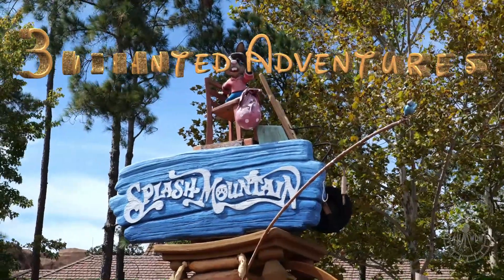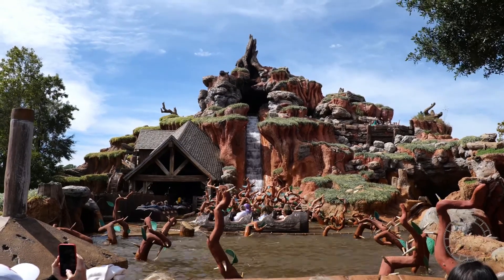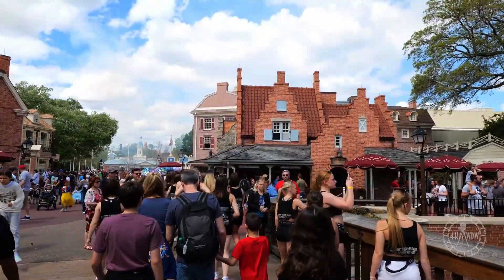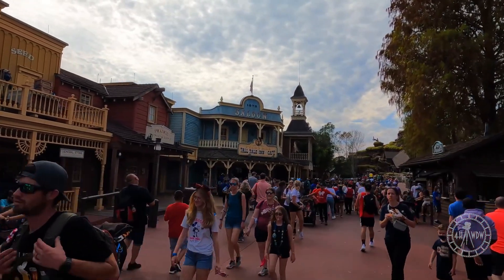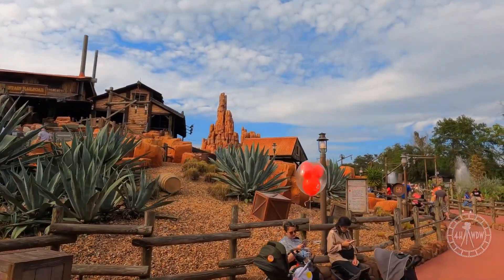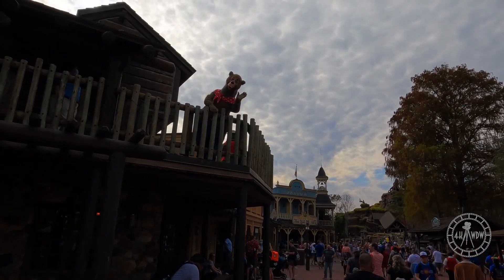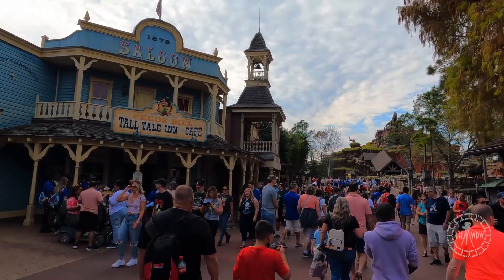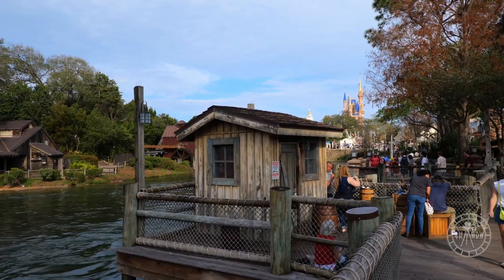Disney HUGE Changes at Magic Kingdom - Frontierland Out, New Orleans In?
In this video, we dive into the latest rumor in the Disney community - the possibility of Frontierland being replaced with a new land! That's right, there are whispers that Disney may be saying goodbye to the iconic Frontierland in Magic Kingdom and introducing a New Orleans Square. But what else could we expect to see in this new land? This is an exciting time for Disney fanatics, and we can't wait to see what the future holds for Magic Kingdom!

Welcome to our new channel : Enchanted Adventures!  Here we will explore everything Disney: from travel tips, how to get the most out of your Disney vacation. We will cover everything from Disney parks news, TV shows and movies, dining tips, reviews, park and attractions history and details that most people miss.  We will show you that a Disney vacation can be so much more than going on rides! We will give you the information you need to make your Disney trip unique and just right for you and your family.